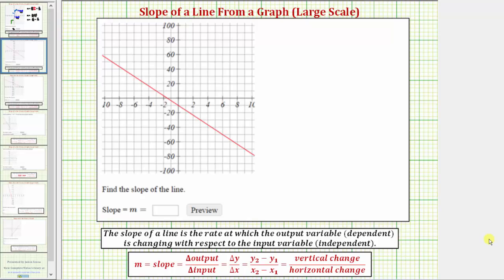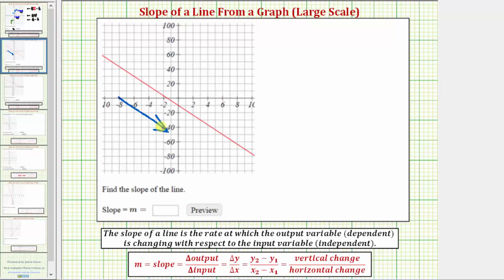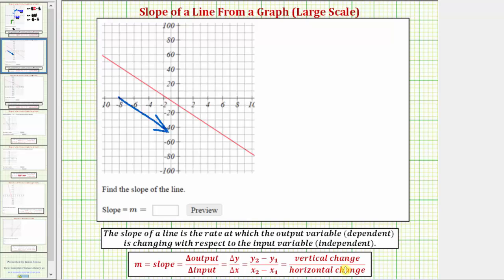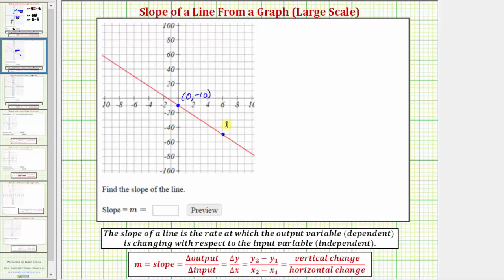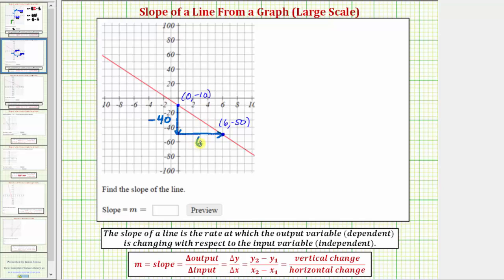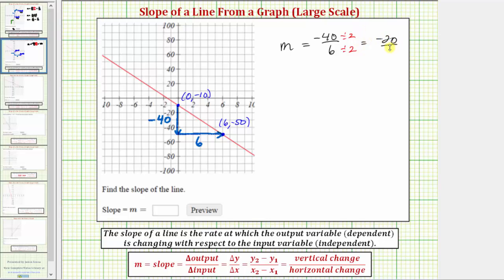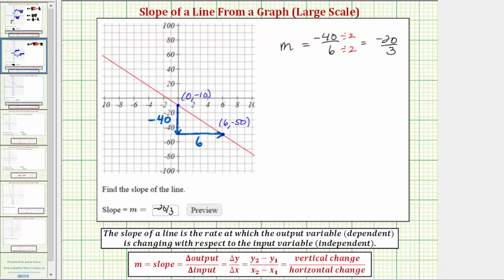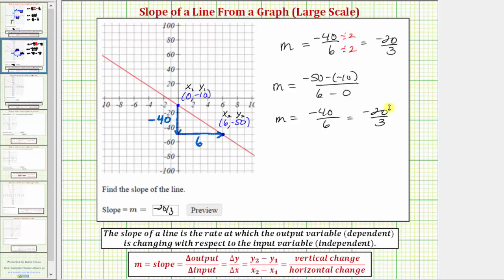Ex 1: Find the Slope of a Line From the Graph (Negative Slope, Large Scale)